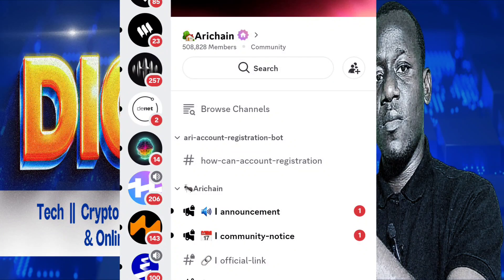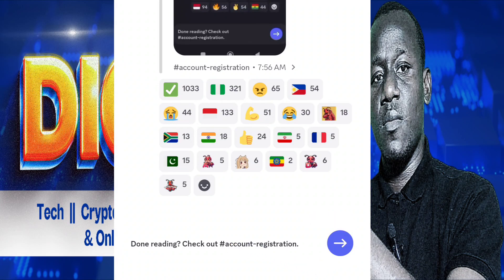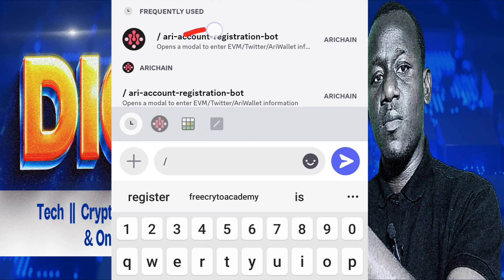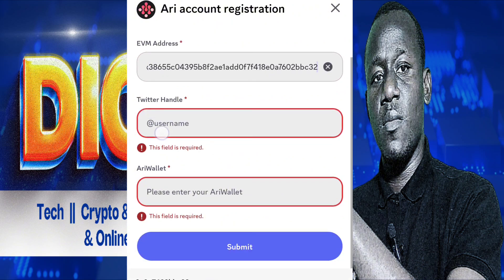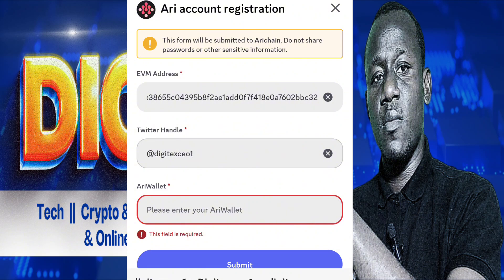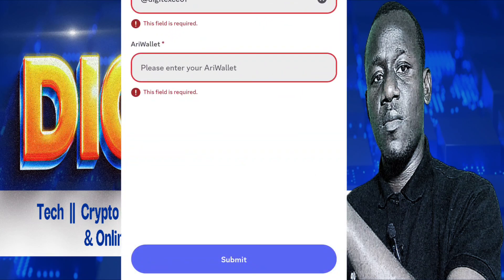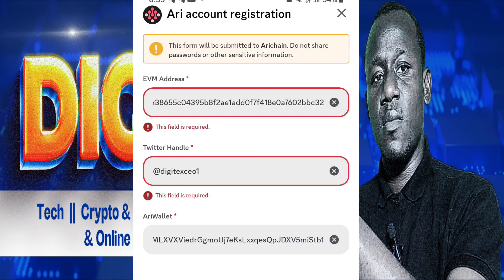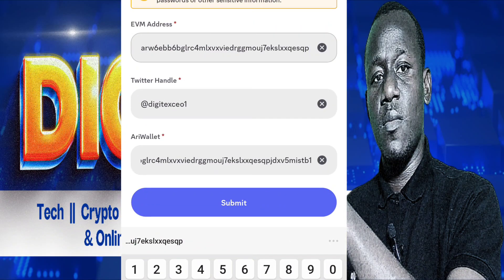ARICHAIN Airdrop: Discord Registration Issue Finally Solved! 🔥(Step-by-Step)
🚀 ARICHAIN Airdrop Update (MUST WATCH!)
Many users faced Discord registration issues during the ARICHAIN Airdrop setup. In this video, I’ll show you exactly how I fixed it and successfully completed my registration.

✅ Step-by-step guide
✅ How to link your wallet correctly
✅ What to do if Discord verification fails
✅ Important tips before airdrop ends

🎯 ARICHAIN Airdrop ends soon – act now!

🐦 Follow me on X: @digitexceo1